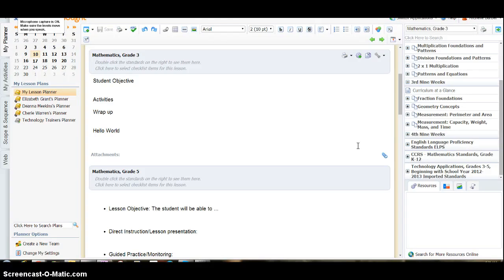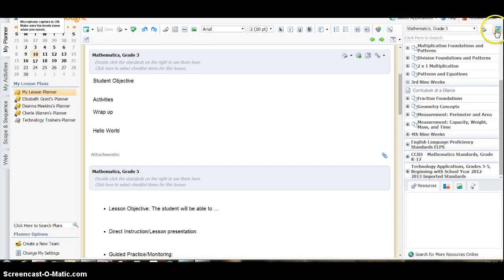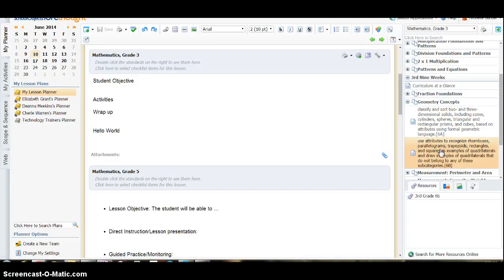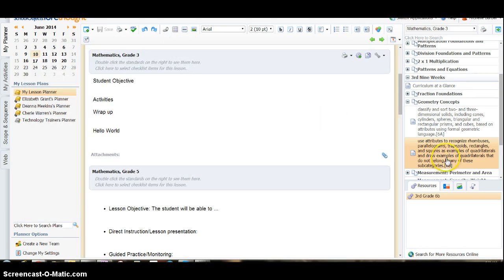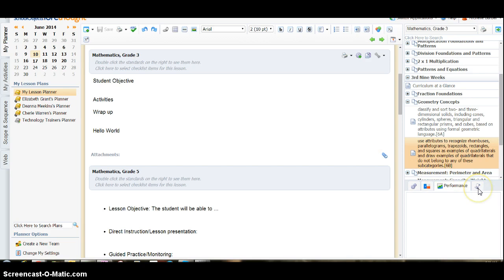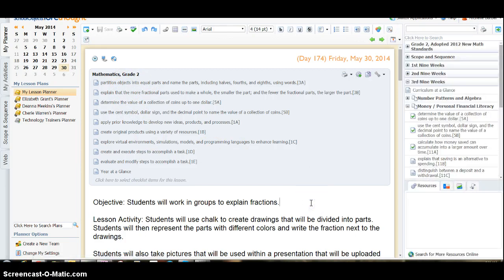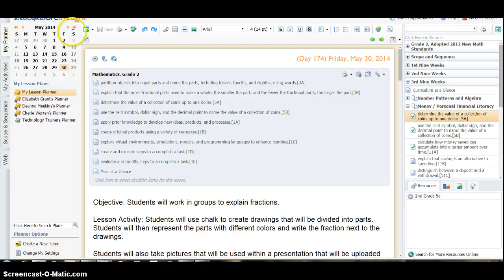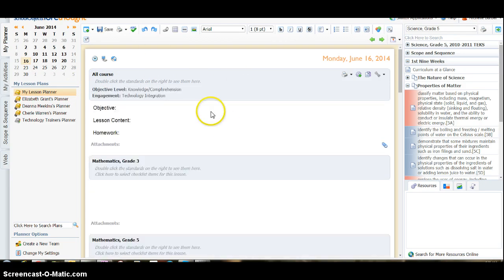Curriculum Pane Edition 2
In this episode of Forethought the Final Frontier, you will learn more about the curriculum pane. The focus in this episode will be on the bottom of the curriculum and what you can find within this box.